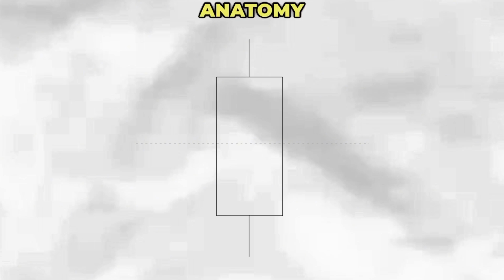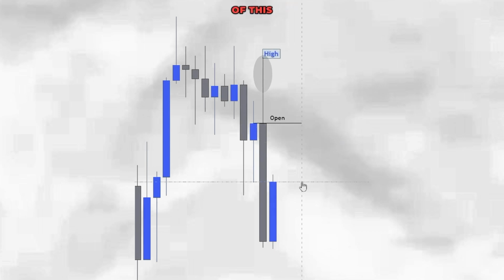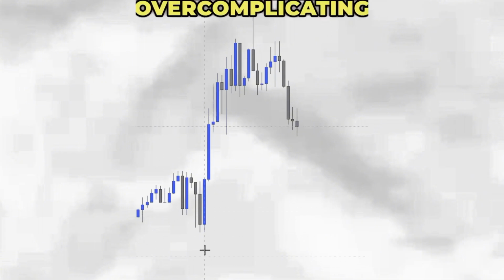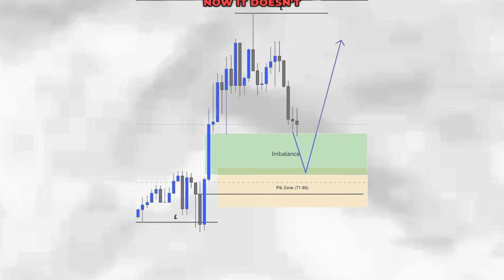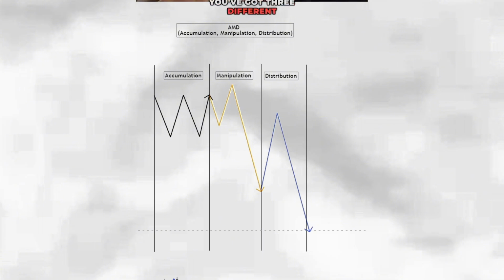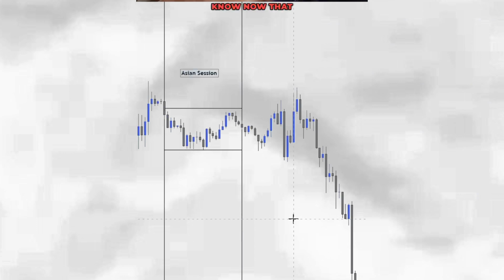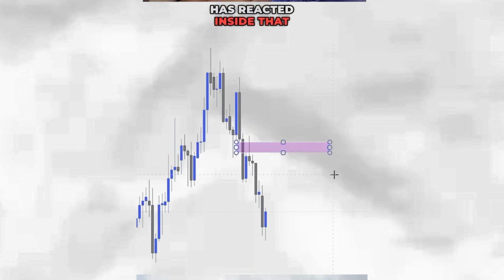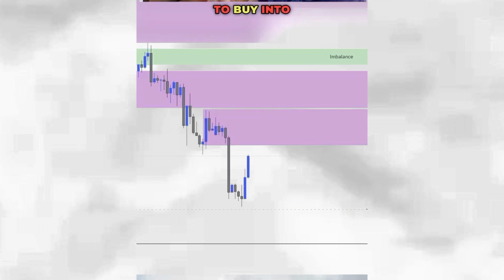HOW TO KNOW WHERE TO BUY AND SELL WHEN TRADING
Liquidity Draws in ICT Trading Strategy: Understanding and Utilizing Liquidity

Introduction
Liquidity Draws are a crucial aspect of the ICT Trading Strategy, highlighting areas where significant buy or sell orders are concentrated. Understanding and utilizing liquidity can enhance your ability to predict price movements and identify trading opportunities.

What is a Liquidity Draw?
Liquidity Draw refers to levels where there is a high concentration of buy or sell orders, often corresponding to previous highs or lows. These levels attract price movements as the market seeks to capture the liquidity.

How to Identify Liquidity Draws
1. Find Historical Highs and Lows: Look for previous price levels where liquidity may be concentrated.
2. Monitor Price Approach: Observe how price approaches these levels to gauge potential trading opportunities.

Utilizing Liquidity Draws in Trading
1. Target Liquidity Levels: Use these levels as potential targets for trades based on price action and market structure.
2. Combine with PD Arrays: Integrate liquidity analysis with PD Arrays to enhance your trading strategy.
3. Confirm with Daily Bias: Ensure that your trade aligns with the Daily Bias to increase the likelihood of success.

Benefits of Understanding Liquidity Draws
1. Enhanced Trade Precision: By targeting liquidity levels, you can make more accurate trading decisions.
2. Improved Trade Timing: Understanding liquidity helps in timing your trades better, leading to more effective entries and exits.
3. Risk Management: Identifying liquidity draws allows for better risk management by avoiding areas of potential price reversal.

Conclusion
Understanding and utilizing Liquidity Draws is essential for improving your trading strategy. By identifying key liquidity levels, you can enhance your trading precision and make more informed decisions.